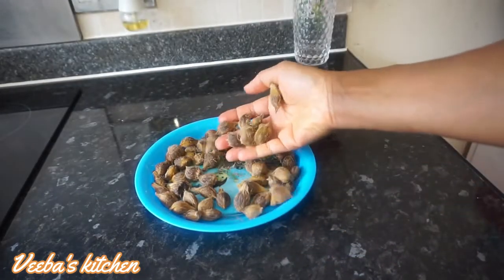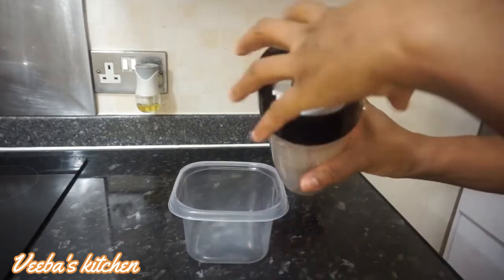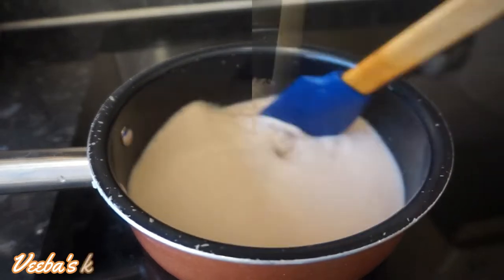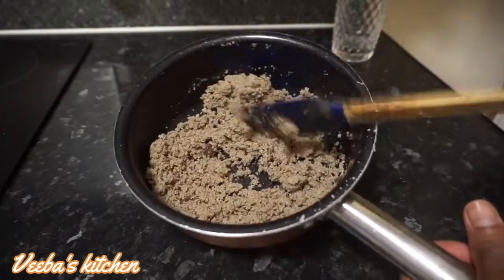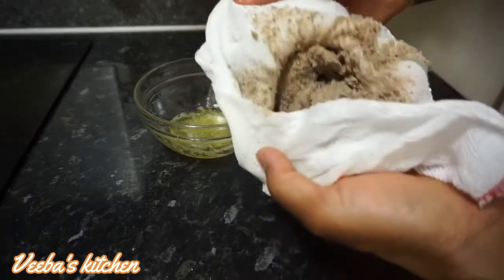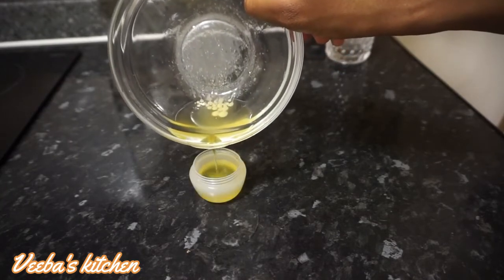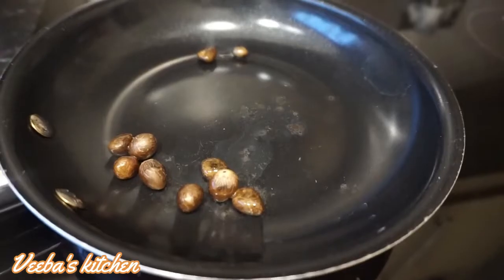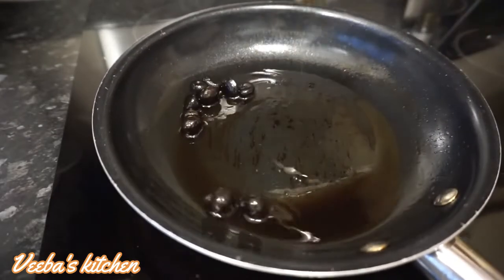Easiest and quickest way to make palm kernel oil at home(2ways).